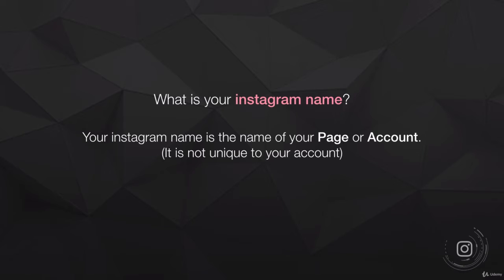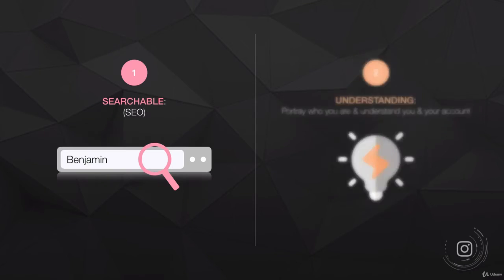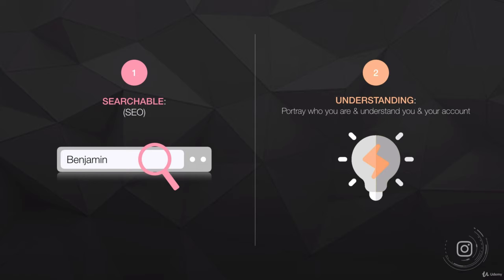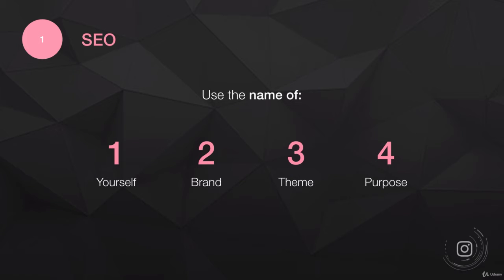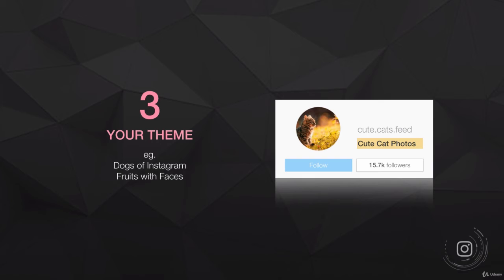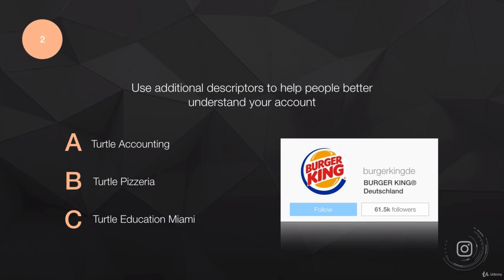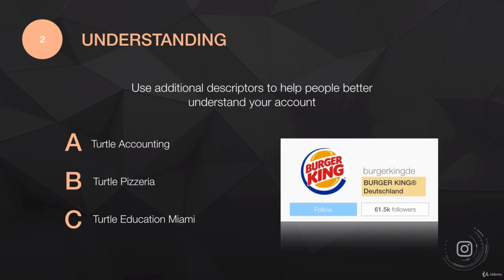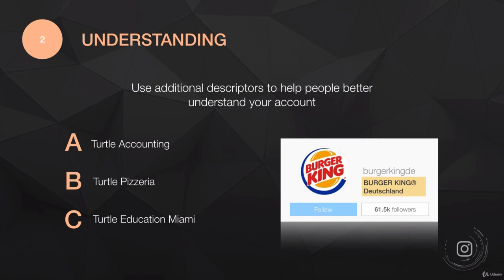Choosing Your Instagram Name